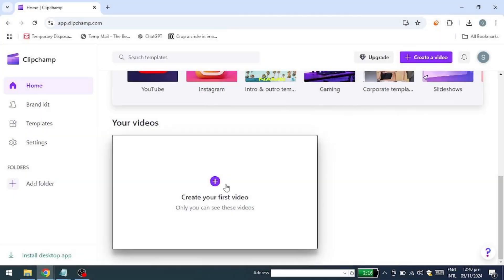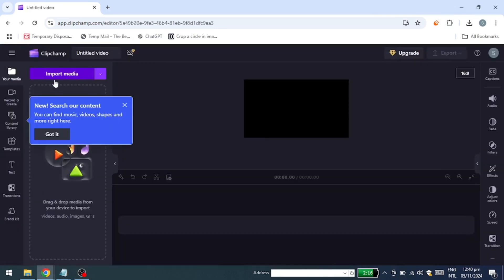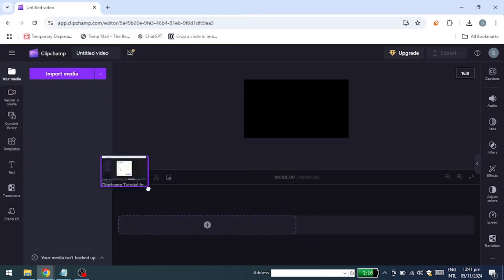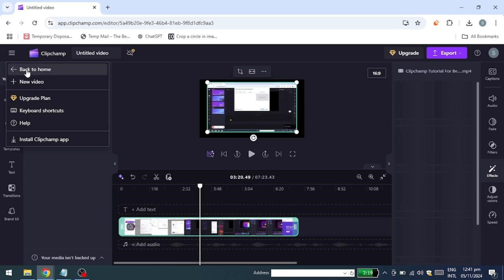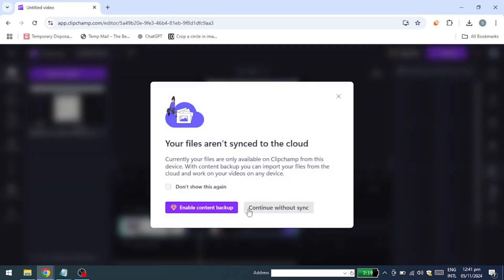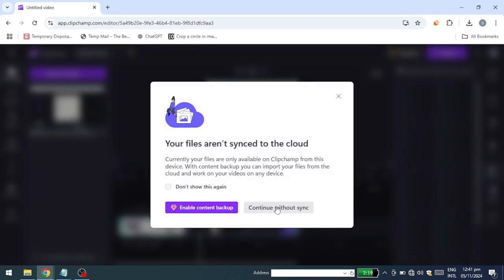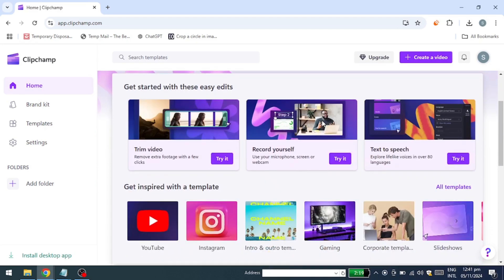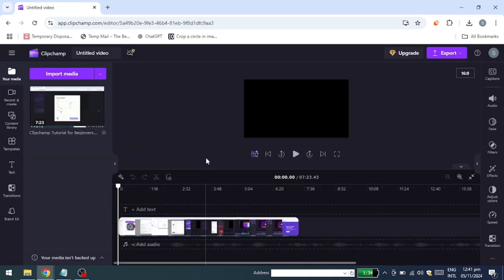How to Save Project in Clipchamp | Save Clipchamp to Computer (2025)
NordVPN.

In this tutorial, I will demonstrate how to save your projects in Clipchamp directly to your computer. You'll learn the necessary steps to export your edited videos efficiently, ensuring you can share and upload your content easily. Follow along to master the saving process in Clipchamp!